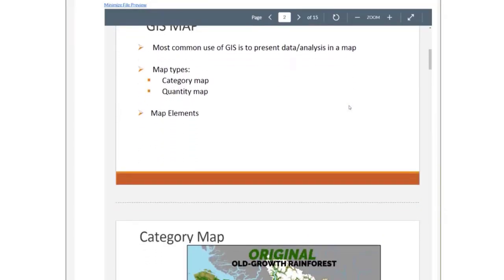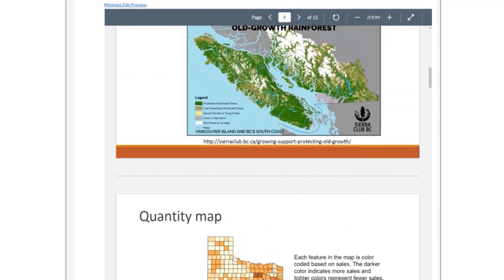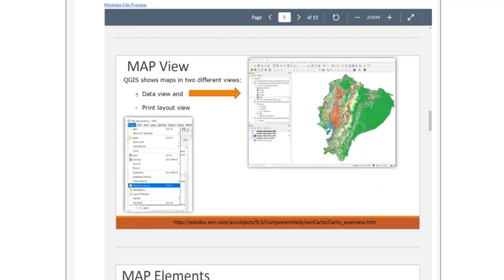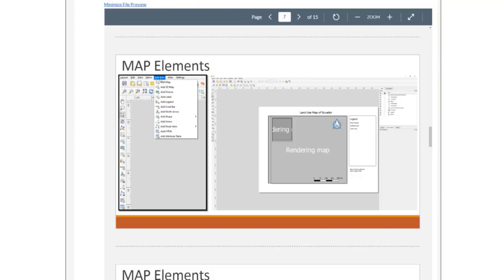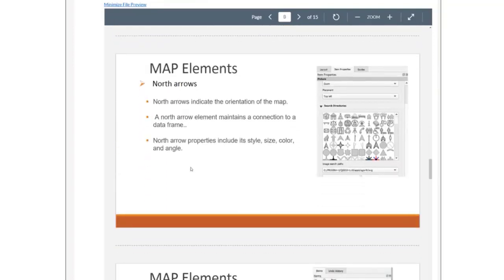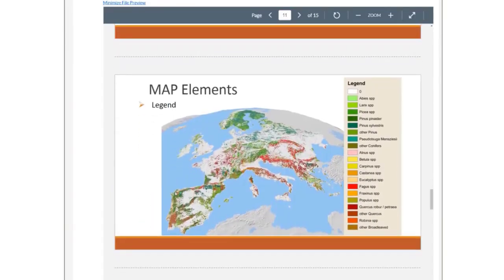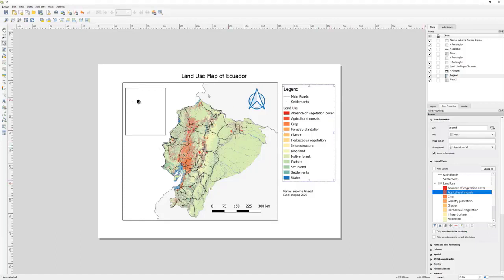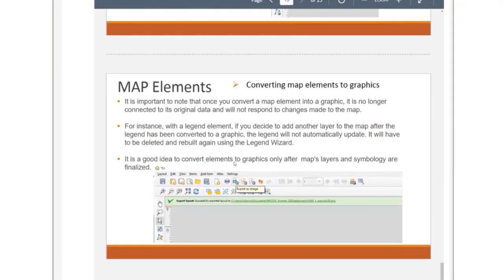GIS Map Elements